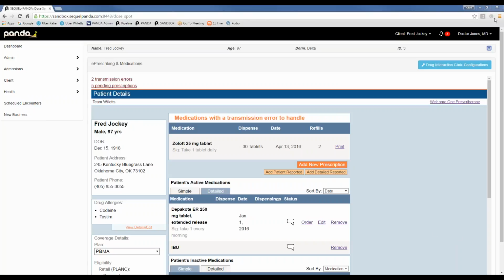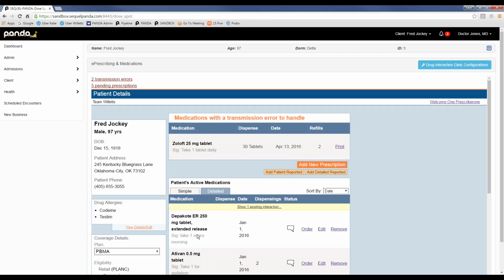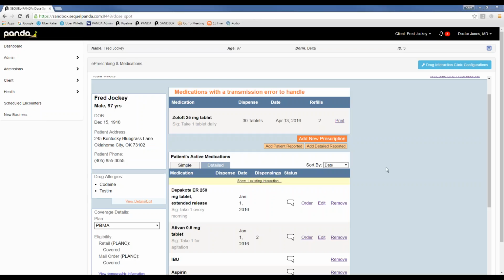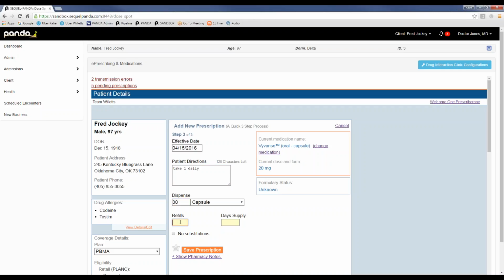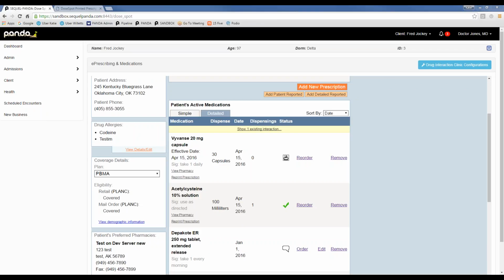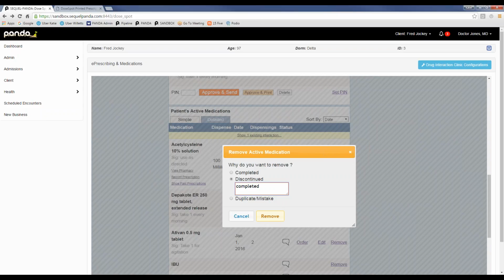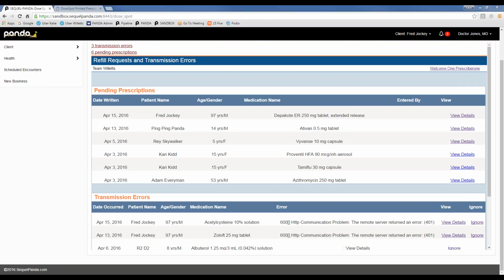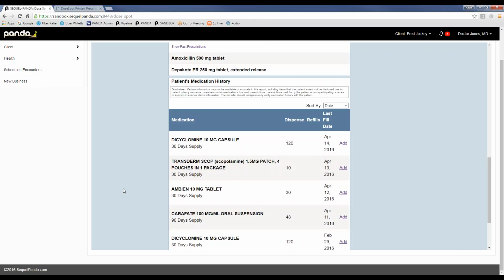PANDA E Prescribing Training 04152016